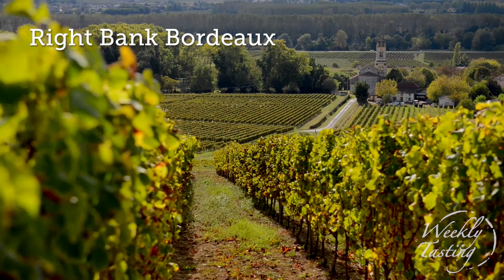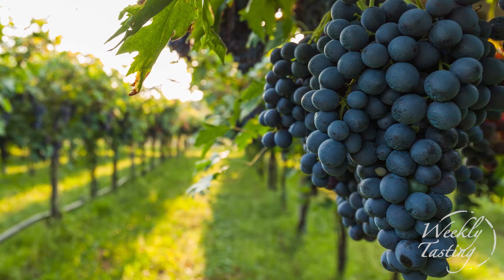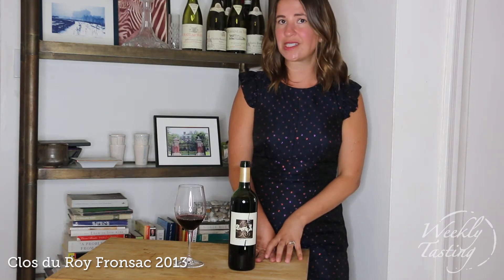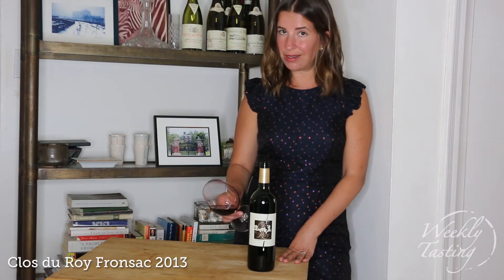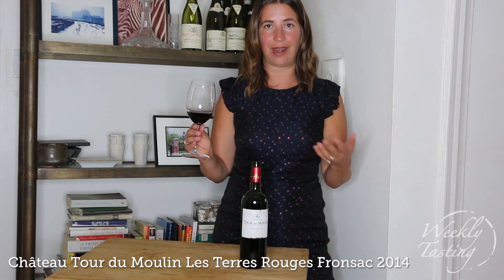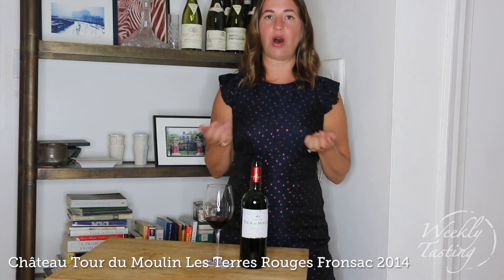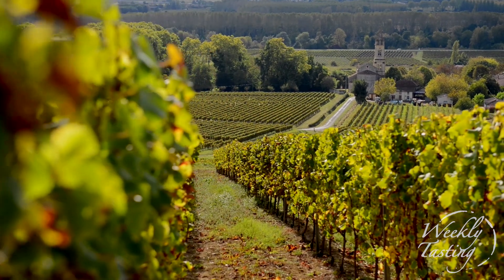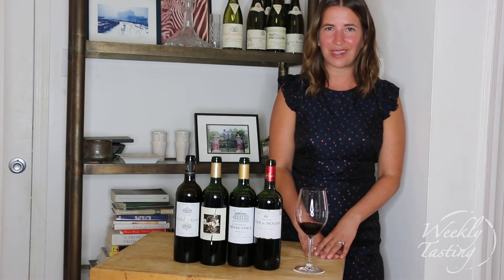Right Bank Bordeaux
Laura Maniec, Master Sommelier, walks us through her tasting Right Bank Bordeaux.

Château Toumalin Canon-Fronsac 2012: 0:31
Clos du Roy Fronsac 2013: 3:27
Château Tour du Moulin Les Terres Rouges Fronsac 2014: 6:21
Château Tessendey Fronsac 2015: 9:21

Weekly Tasting is the best way to explore the wonders of the wine world. Hand-selected by industry experts, wines from Weekly Tasting offer unmeasurable value to wine lovers nationwide. Each tasting is designed by our wine expert to expand wine palates and help teach wine lovers about their favorite beverage. Weekly Tasting is powered by WTSO’s 10+ years of fantastic customer service and well connected wine network.